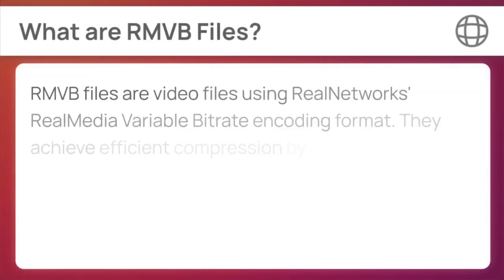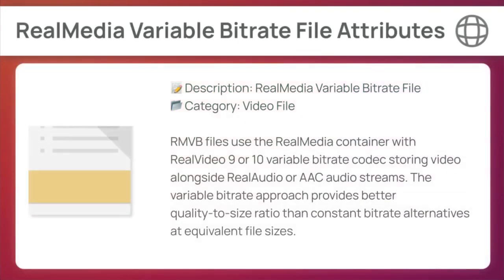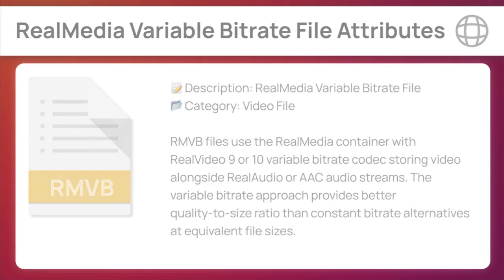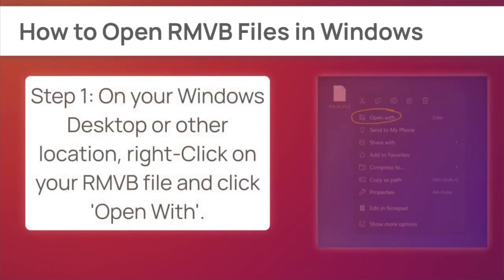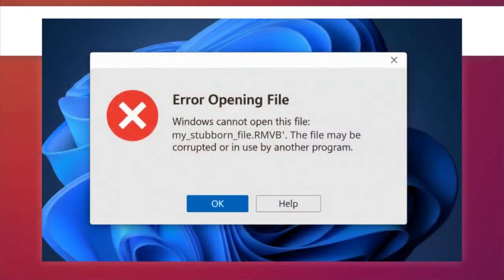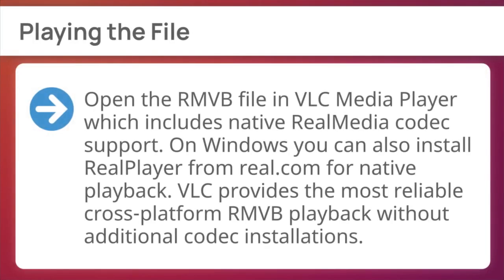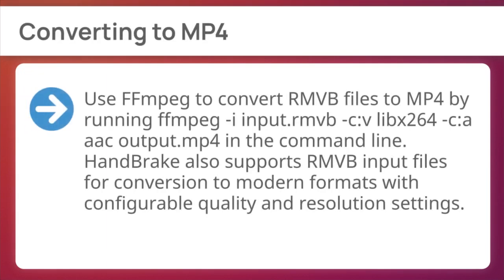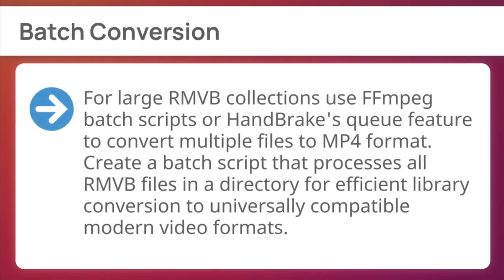How to Open RMVB Files (VLC Media Player or RealPlayer)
If RealMedia Variable Bitrate File won’t open in Windows, you’re not the only one. I’ll show you how to open, view, and fix RMVB files step by step. 🪄✨ Universal File Opener (Download)

RMVB files are video files using RealNetworks' RealMedia Variable Bitrate encoding format. They achieve efficient compression by varying the bitrate throughout the video allocating more bits to complex scenes and fewer to simple ones. RMVB was widely popular for video distribution in Asia.

RMVB files use the RealMedia container with RealVideo 9 or 10 variable bitrate codec storing video alongside RealAudio or AAC audio streams. The variable bitrate approach provides better quality-to-size ratio than constant bitrate alternatives at equivalent file sizes.

▶ RMVB File Essentials:

- Use the proper application to open the RMVB file safely
- Fix RMVB file association errors in Windows
- Playing the File
- Batch Conversion
- Converting to MP4
- Troubleshoot Windows errors preventing RMVB access
- Understand how the RMVB file format originated
- Discover the purpose of the RMVB file

▶ Software to View RMVB:

GOM Audio (GOM & Company)
Aiseesoft Video Converter Ultimate (Aiseesoft)
olimsoft OPlayer (Apple)

🛠️ Troubleshooting Steps:

1️⃣ Playing the File

Open the RMVB file in VLC Media Player which includes native RealMedia codec support. On Windows you can also install RealPlayer from real.com for native playback. VLC provides the most reliable cross-platform RMVB playback without additional codec installations.

2️⃣ Converting to MP4

Use FFmpeg to convert RMVB files to MP4 by running ffmpeg -i input.rmvb -c:v libx264 -c:a aac output.mp4 in the command line. HandBrake also supports RMVB input files for conversion to modern formats with configurable quality and resolution settings.

3️⃣ Batch Conversion

For large RMVB collections use FFmpeg batch scripts or HandBrake's queue feature to convert multiple files to MP4 format. Create a batch script that processes all RMVB files in a directory for efficient library conversion to universally compatible modern video formats.

Timestamps:

00:00 - Open RMVB File (Quick Start)
00:24 - Guide to RMVB Files
00:43 - RMVB File Format Composition
01:02 - RMVB Compatible Software
01:19 - Running RMVB Files
01:43 - RMVB Problems Solved
02:47 - One Viewer for All